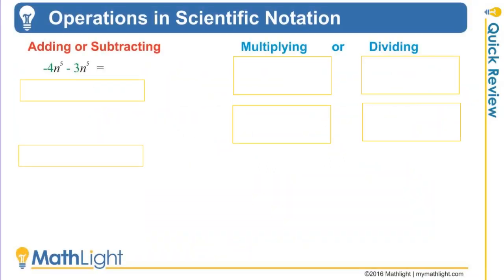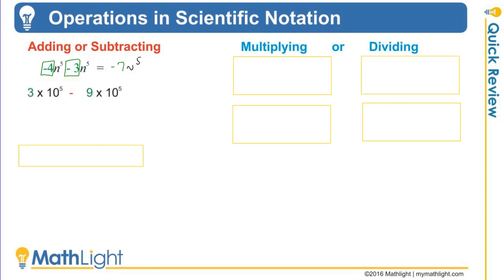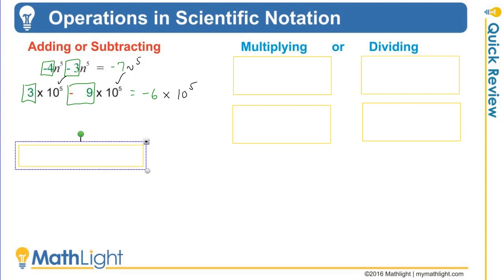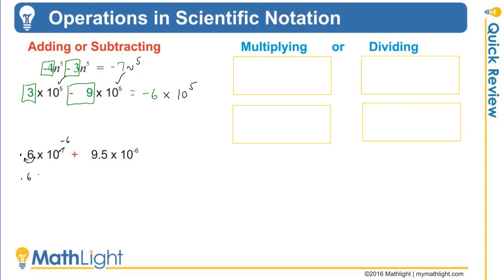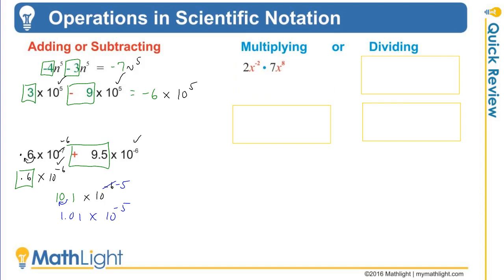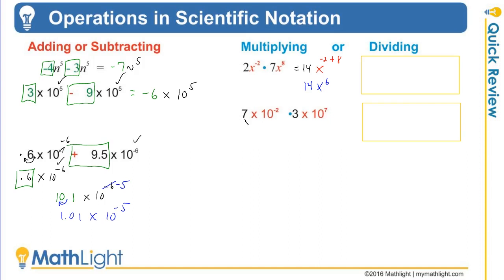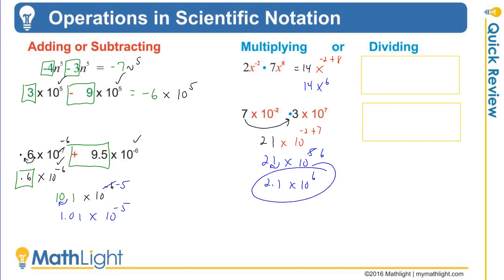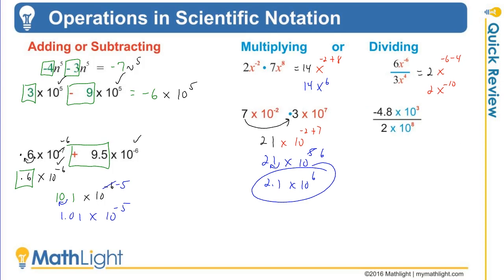Scientific Notation Operations Quick Review